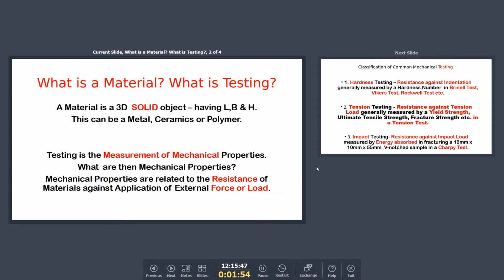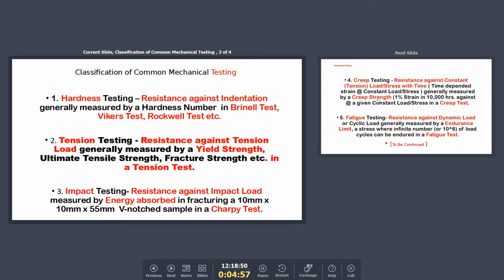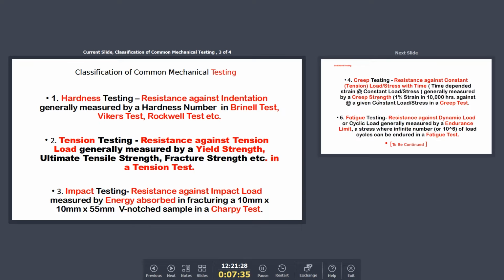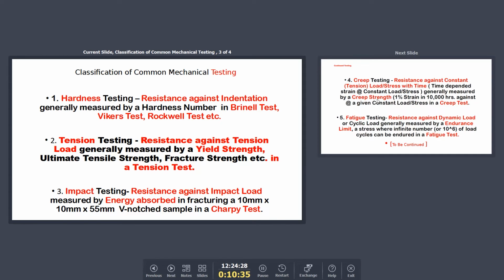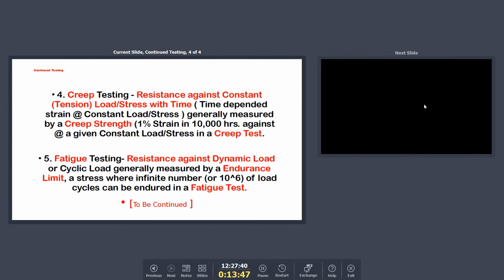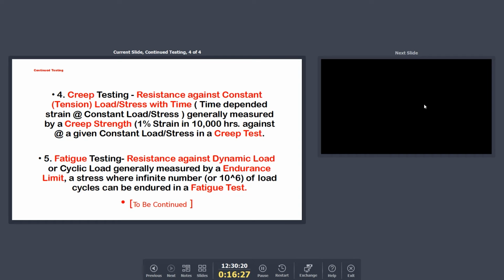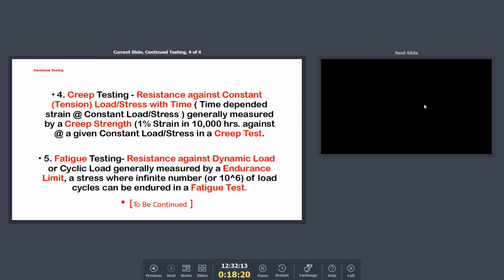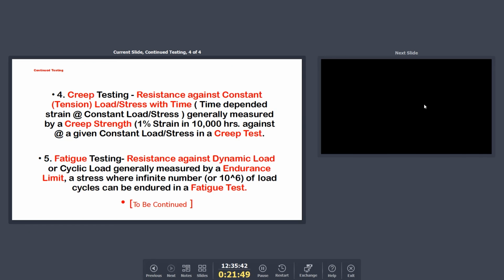Introduction to Testing of Materials Part 1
First lecture on Materials testing